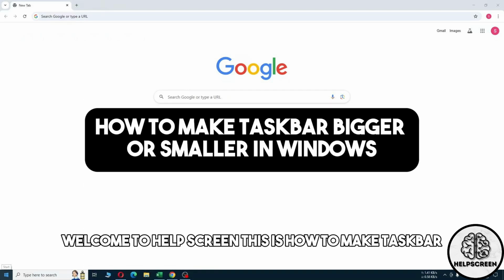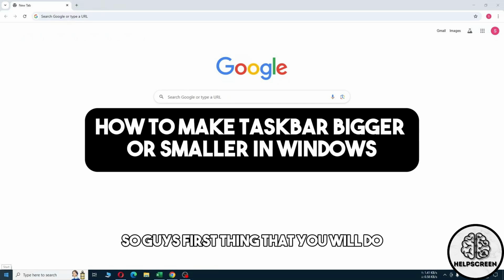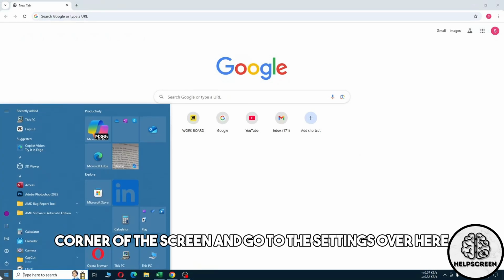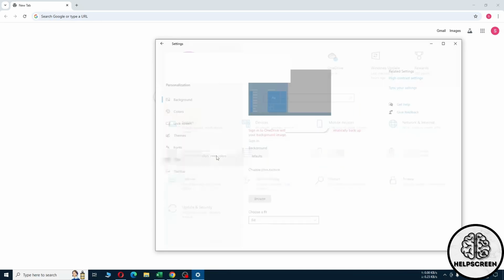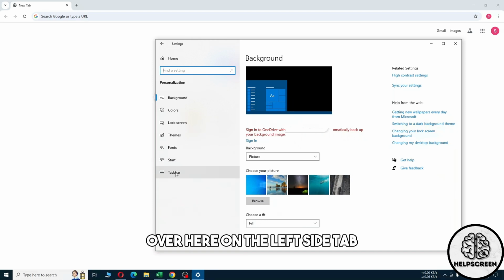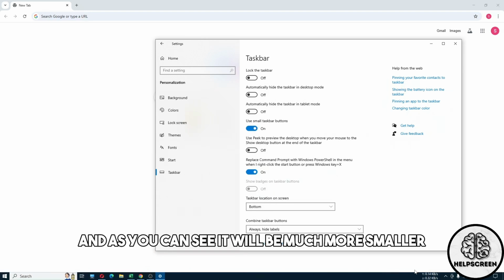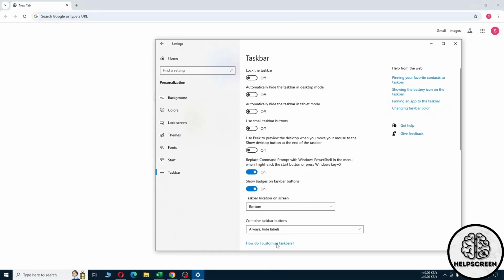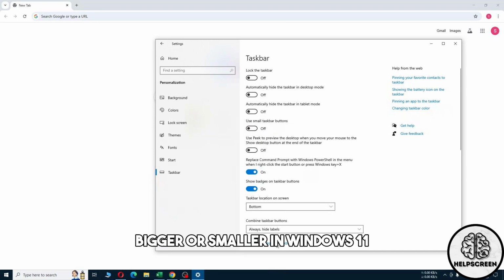How to Make Taskbar Bigger or Smaller in Windows – Full Guide 🔍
In this tutorial, I’ll show you how to adjust the size of your Windows taskbar to make it bigger or smaller according to your preference. Whether you want more space or a sleeker look, this guide covers easy steps for Windows 10 and Windows 11.